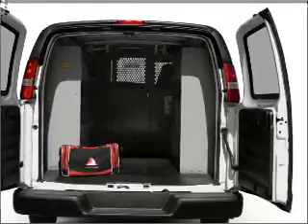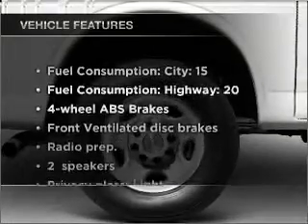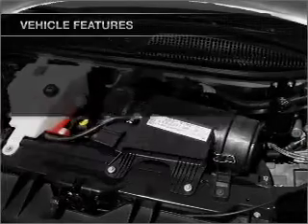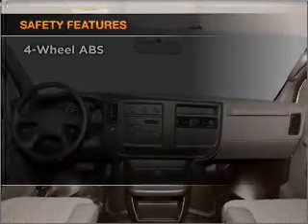2009 Chevrolet Express 1500 - Costa Mesa CA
Year: 2009
Make: Chevrolet
Model: Express 1500
Trim: Work Van
Engine: 4.3 liter 6 cylinder 12 valve
Transmission: 4-Speed Automatic
Color: Summit White
Mileage: 0
Address:
2828 Harbor Blvd